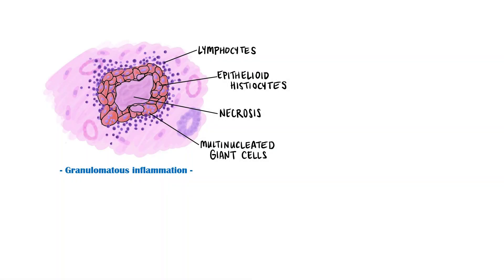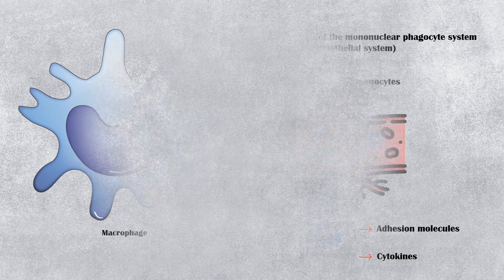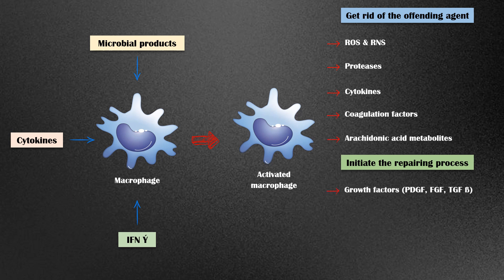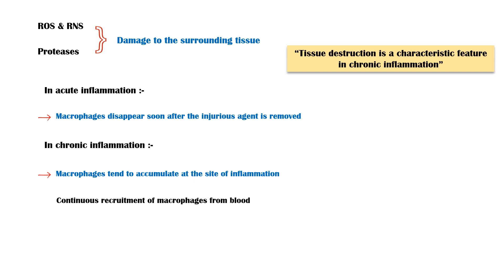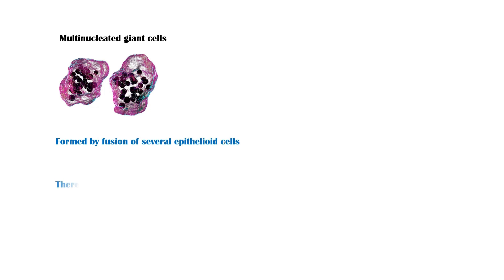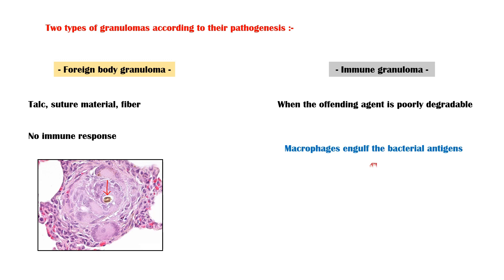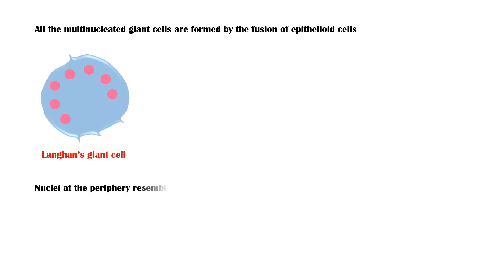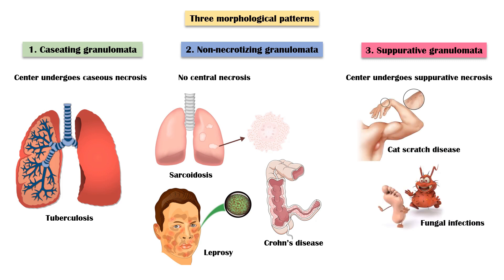Granulomatous Inflammation - Types, Pathophysiology, Different Cell Types In Granuloma & Examples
Granulomatous inflammation is a specialized type of inflammation, which occurs when the usual chronic inflammatory response is unable to eliminate the offending agent.
Typical example is tuberculosis.
Neutrophil is the major cell type in acute inflammation.
However, in chronic inflammation, macrophage is the predominant cell type.

Chapters :-

00:22 - Macrophage
02:54 - Pathogenesis of granulomatous inflammation
03:51 - Different types of granulomas according to their pathogenesis
04:47 - Different cells in granulomatous inflammation
05:49 - Morphological patterns of granuloma